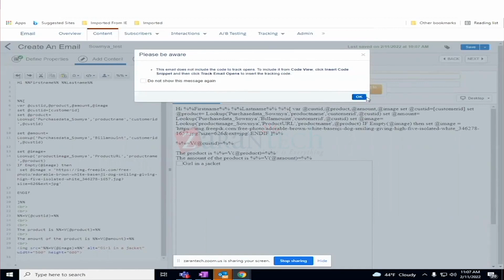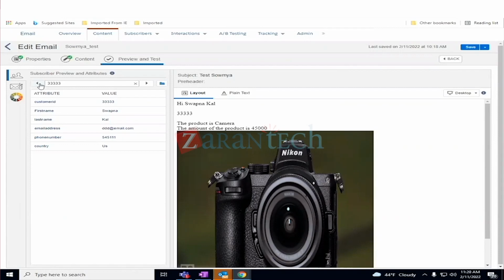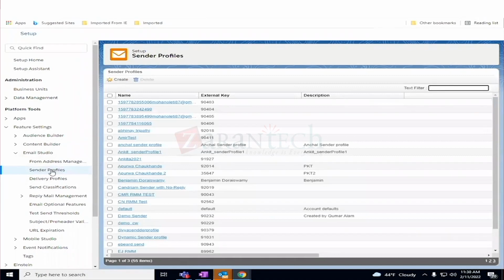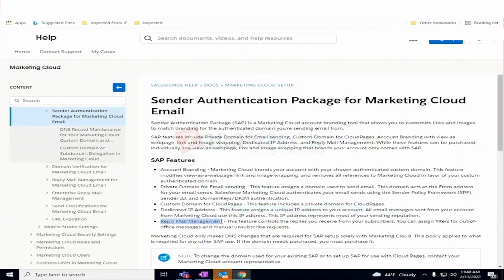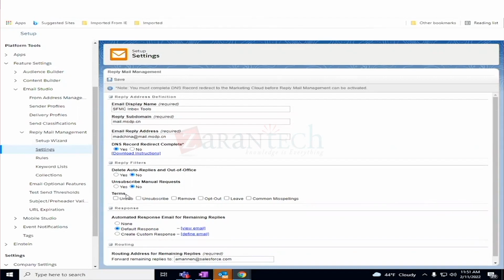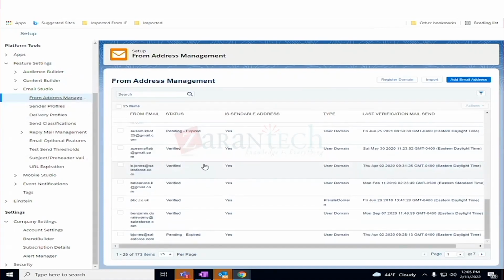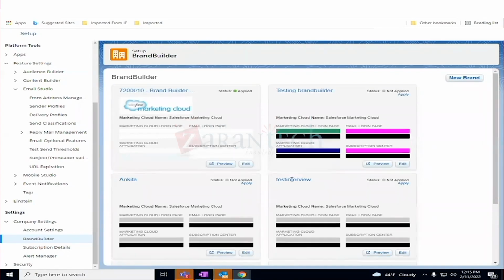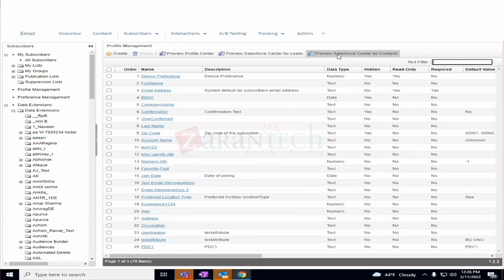SAP, RMM | Salesforce Marketing Cloud Training | ZaranTech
👉 In this video you will learn about SAP, RMM as a part of Salesforce Marketing Cloud Training.